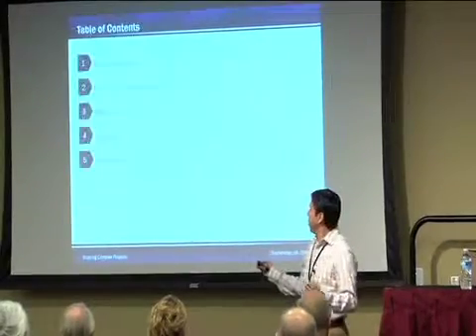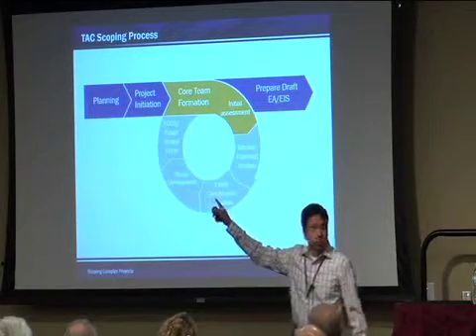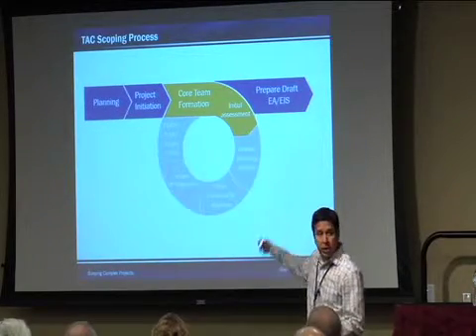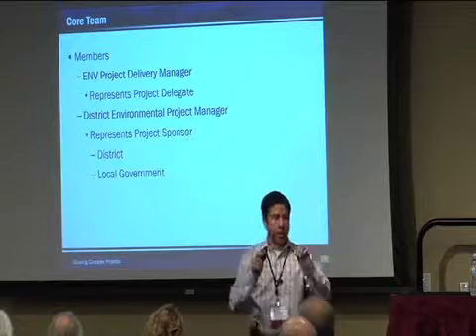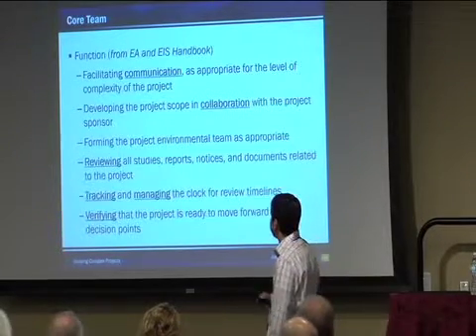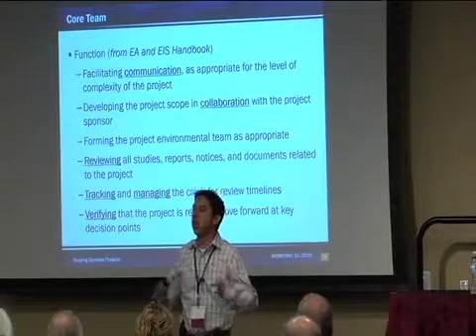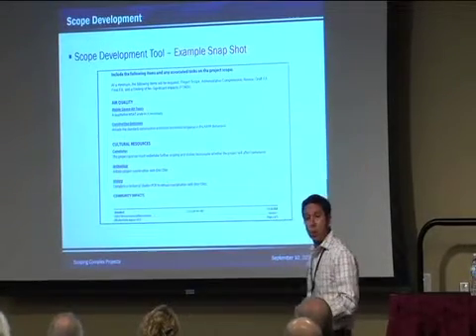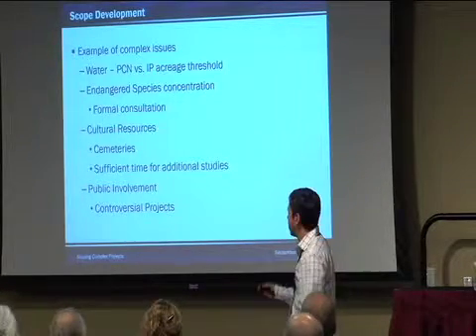ENVIRONMENTAL - Mike Chavez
2015 Transportation Short Course - Scoping for Complicated Projects